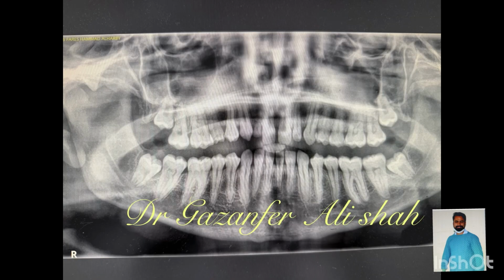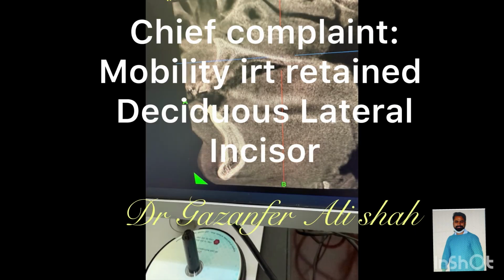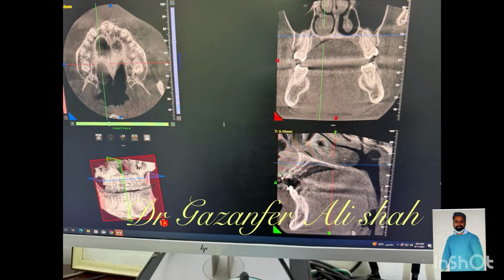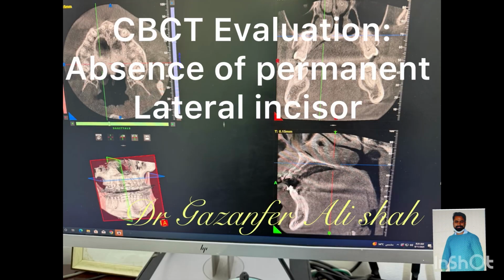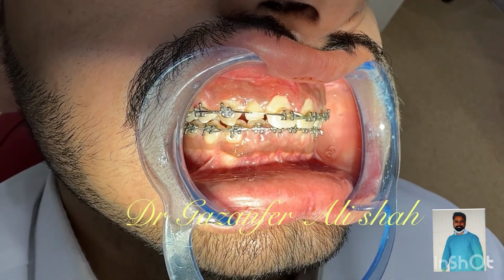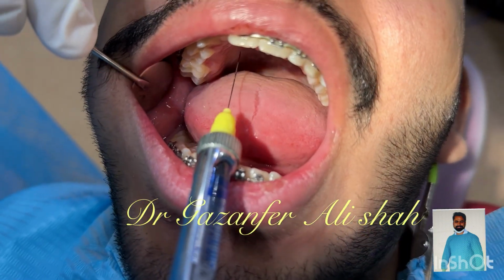Replacement of missing lateral incisor with dental implant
This patient presented with chief complaint of retained deciduous lateral incisors with missing permanent lateral incisor, on CBCT evaluation there was proper alveolar dimensions for implant placement and reduced buccal contouring at the apical area of buccal side. Treatment plan was discussed with patient and informed consent was taken
Extra oral scrub was done and retained tooth was extracted, flap was reflected and pilot drill was used to establish correct position, depth and angulation for implant, later on sequential drills were used to make osteotomy for 3.25mm *10mm implant and finally implant fixture was inserted with primary stability
Sutures were given to achieve primary closure and IOPAR take to confirm angulation and evaluation after 3- 6 months for final prosthesis#dental implant